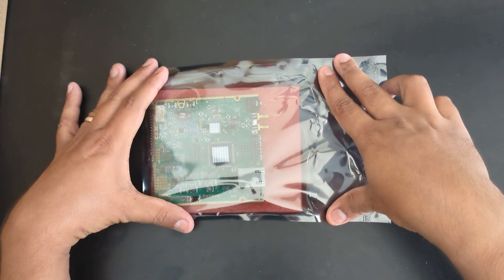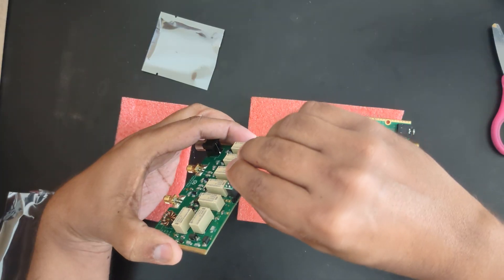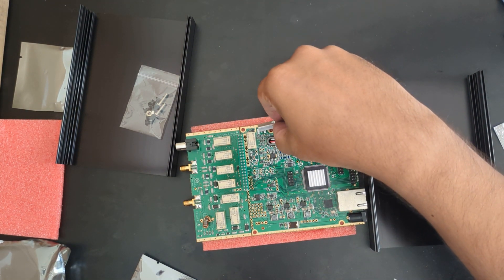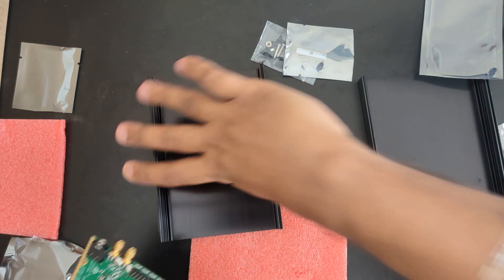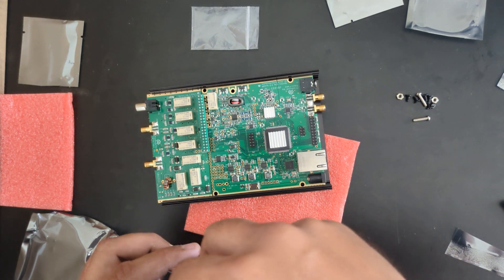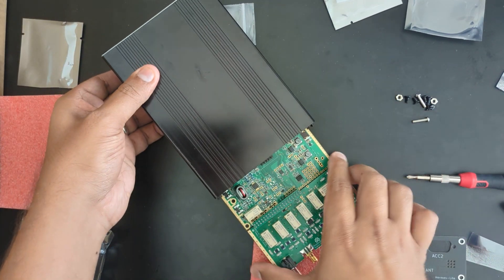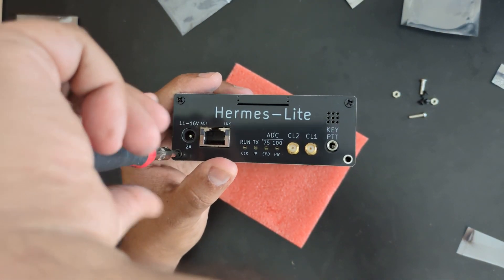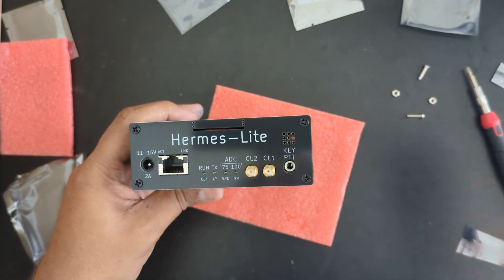Assembling a Hermes Lite QRP SDR HF Transceiver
In this video I am assembling my Hermes-Lite QRP SDR HF Transceiver.  This is one of the cheapest and most value for money High Performance HF SDR transceiver out there in the market at this time. It comes as a 3 part kit with a main board, filter board and an aluminum enclosure and in this video we will see how we can assemble it into a complete HF SDR transceiver.